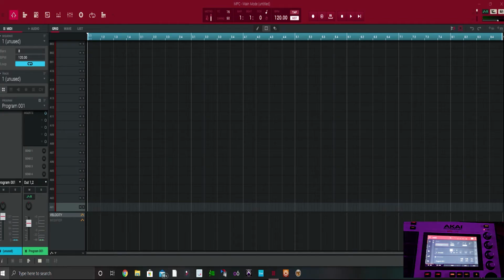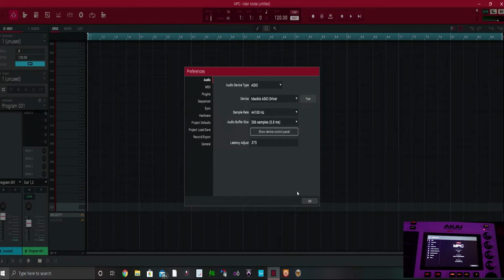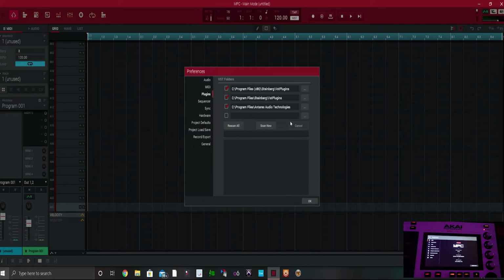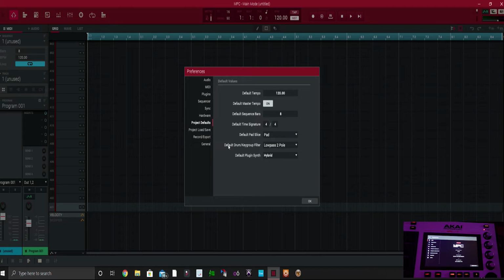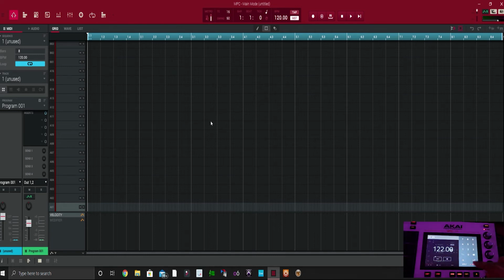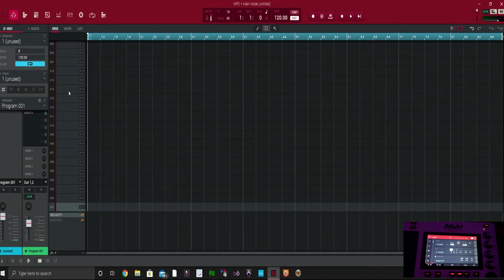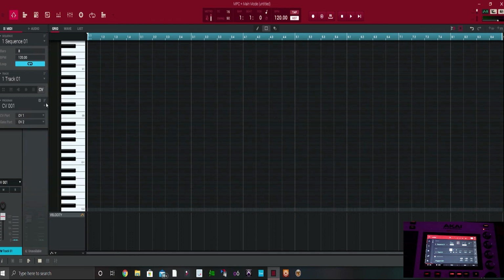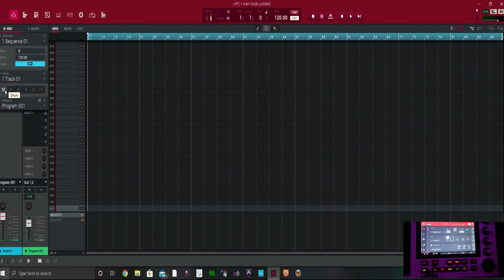MPC Tutorial Series: EP.1 Setting Up, Routing Audio, 3rd Party Plugin Scanning and more.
MPC Live/MPC X/ MPC Touch/ MPC Software Tutorial Series "Bass Form To SSJB" , In this series i'll be starting from a position as if I've just purchased the MPC Live/X/Touch/Software. Going from BEGINNER to being able to produce a full fledged instrumental/track, adding some techniques and workflow secrets along the way.

This is episode one, Here I cover the basics to getting audio from your monitors/speakers, plug-in scanning, and other super beginner stuff.
Plus, I Like Dragon Ball Z and Anime